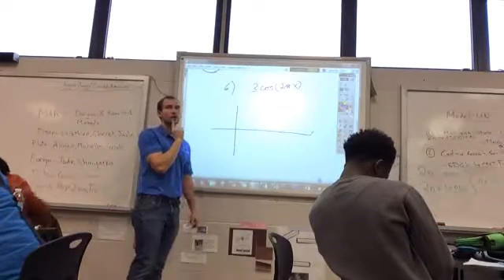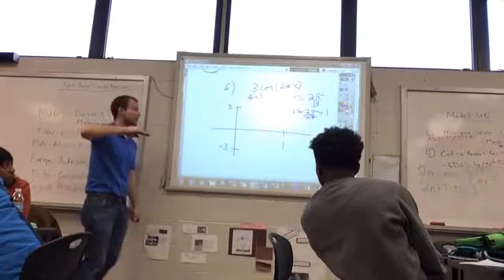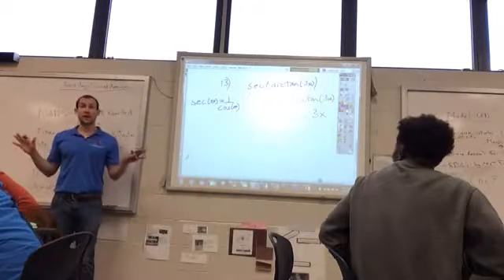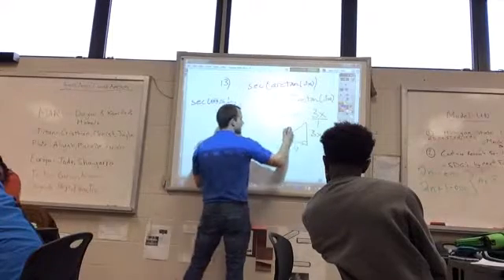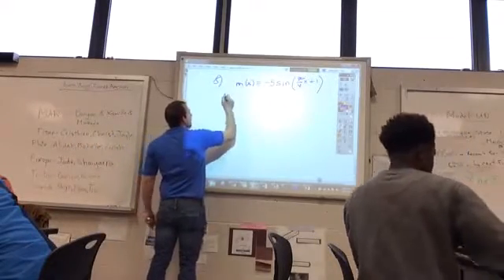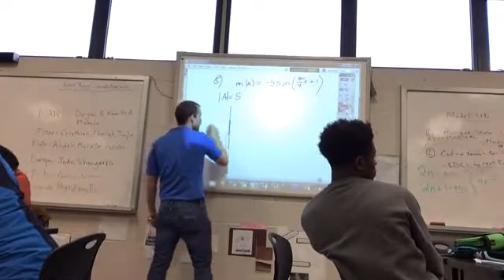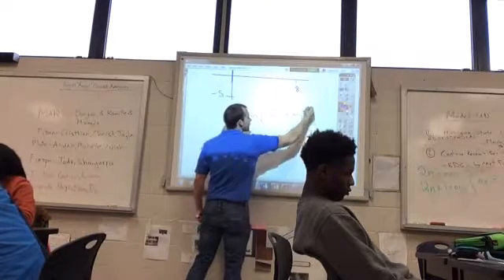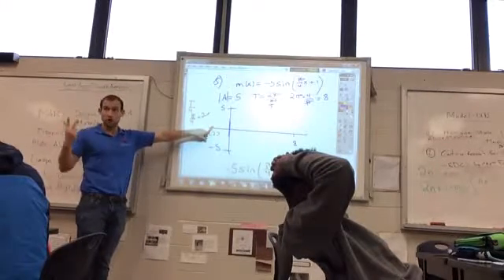Trig Review Part II (graphing).mov